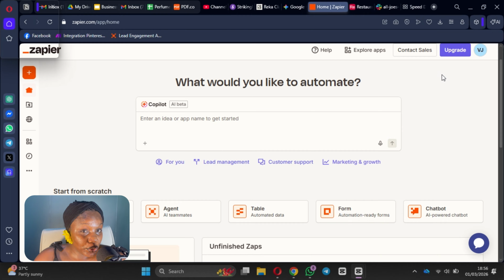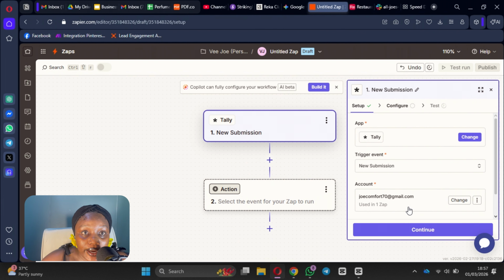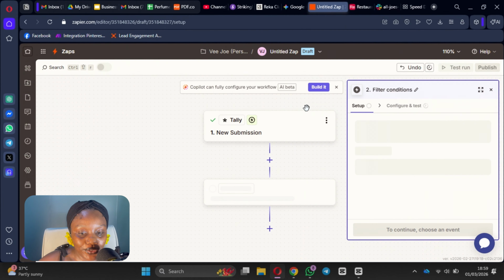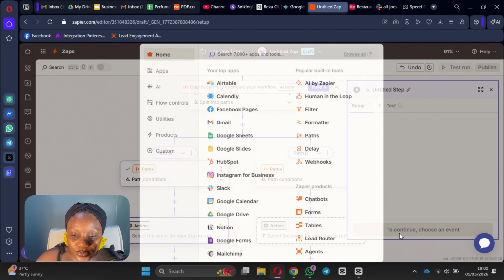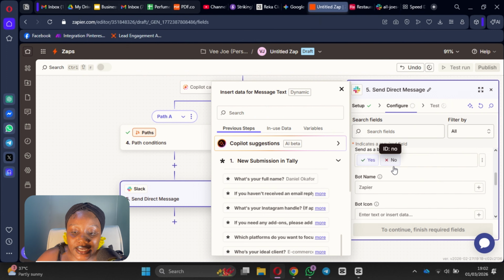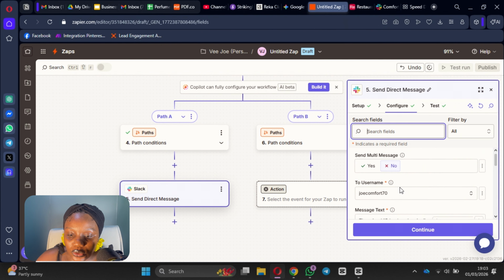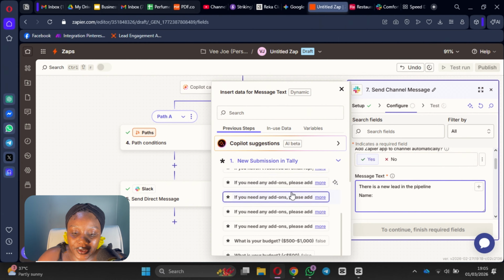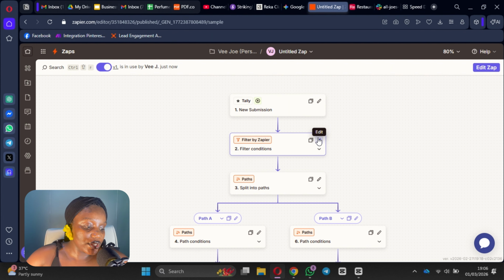YOU'RE LOSING HIGH-PAYING CLIENTS (Fix This) | Beginner Zapier Guide | Business Automation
If your business receives leads regularly, you probably know that not all leads are equal. Some leads have bigger budgets and need immediate attention — and those are the ones your sales team should focus on first.

In this video, I’ll show you how to build a simple automation that detects VIP or high-value leads and instantly notifies your team so they can respond quickly.

This system is perfect for businesses that want to prioritize high-budget clients and avoid losing valuable opportunities due to slow response times.

We’ll be building this automation using Zapier, a beginner-friendly automation tool that requires no coding.

By the end of this tutorial, you’ll have a system that:
-Detects high-value leads automatically
-Notifies your team instantly
-Helps you prioritize important clients
-Reduces response time
-Works automatically in the background

This is a simple but powerful automation that can help your business capture more high-paying clients.